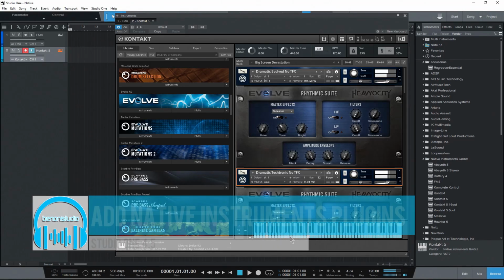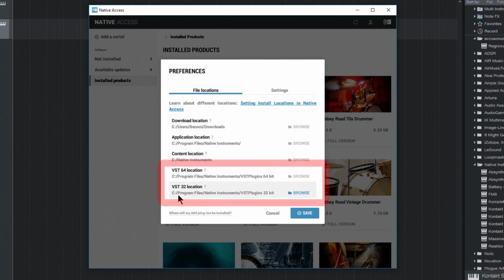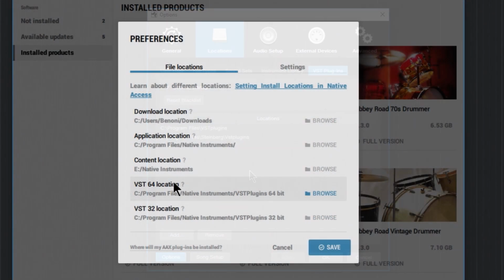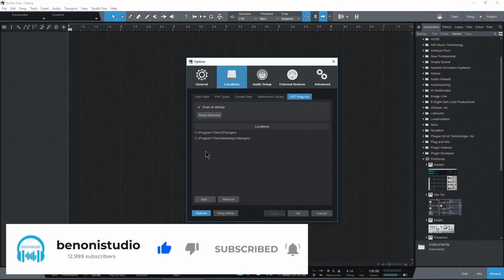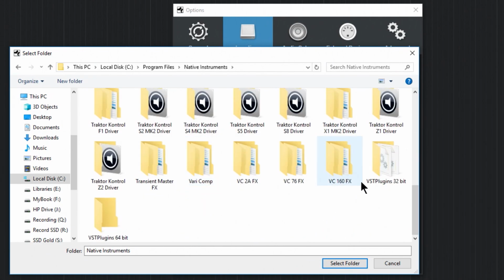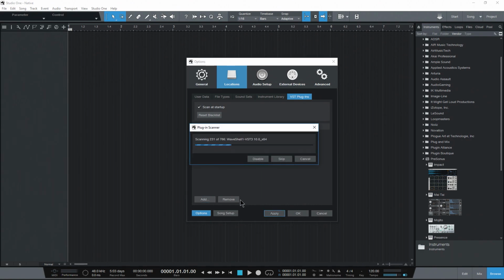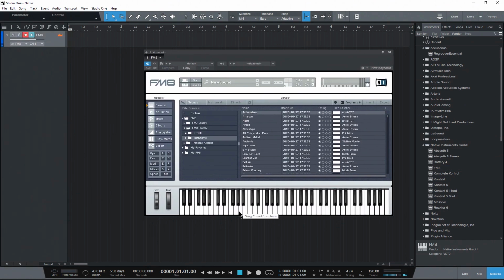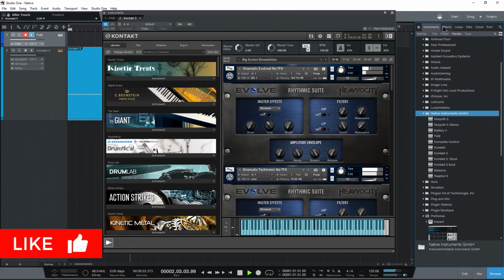Studio One 4 Professional - How To Add Native Instruments Plugins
How to add Native Instruments plugins (VSTs) in Studio One 4.5 Professional.
*NOTE Studio One Artist DOES NOT allow third-party plugins unless you add the VST Add-on pack, or of course upgrade to the Pro version.

When you install Native Instruments plugins through Native Access, the default location is it's own folder (C - Program Files - Native Instruments - VSTPlugins 32/64)

However, this path is not included in Studio One by default, so you will need to manually add it.

In Studio One, click, Studio One - Options - Locations - VST Plugins

Click 'Add'

And navigate to the Native Instruments VST plugins folder. Hit 'Apply' and Studio One will scan the plugins.

Then, you should have all your Native Instruments plugins in Studio One. If they are not showing, try restarting Studio One Pro.

Shure SM7B (mic used for voiceover)

Cloudlifter CL-2 (pre-amp used)

▶My Links